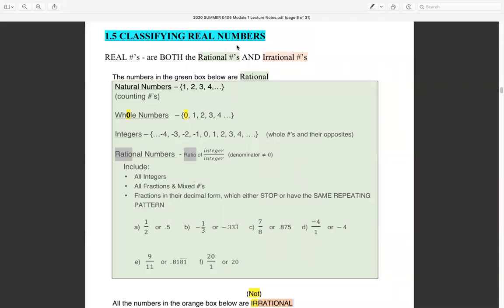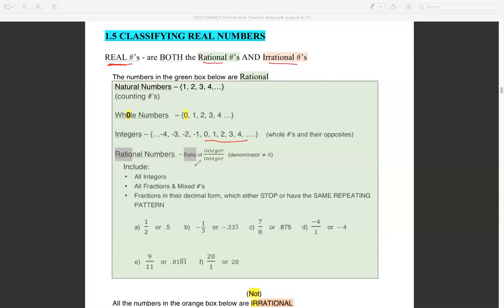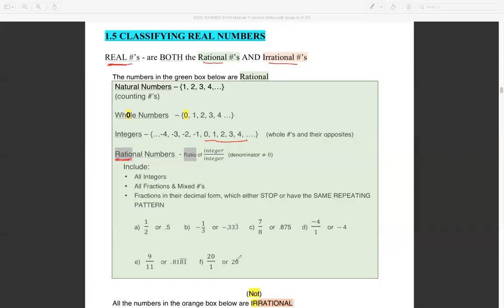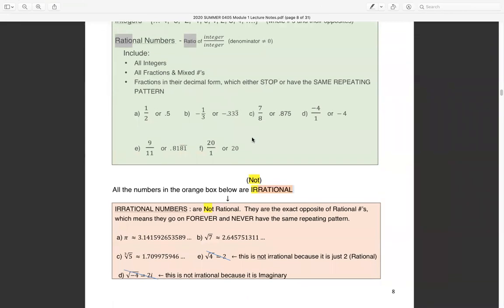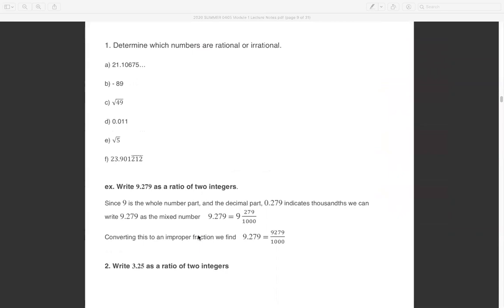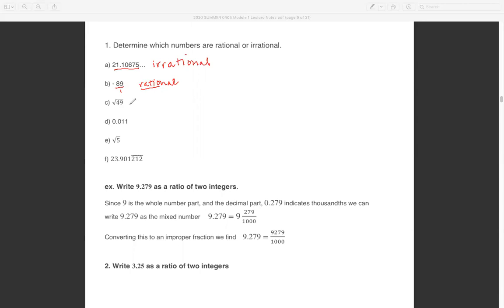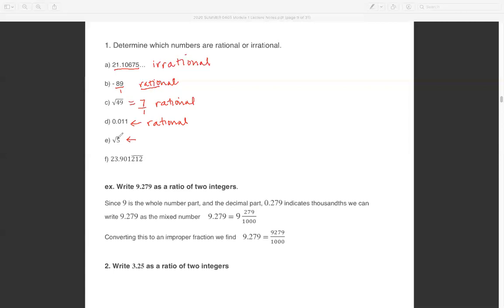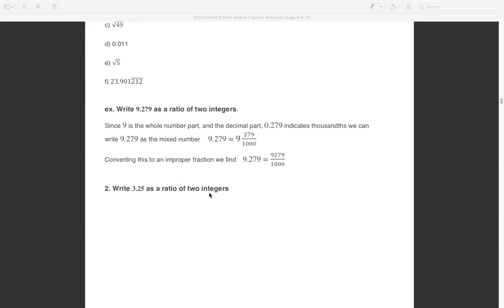PRC AIM Center 1 5 Classifying Real Numbers Irrational and Rational #'s 8 minutes